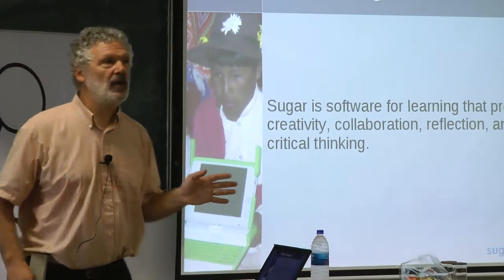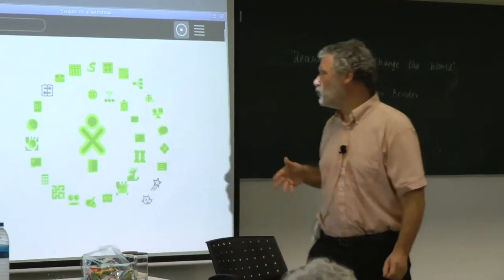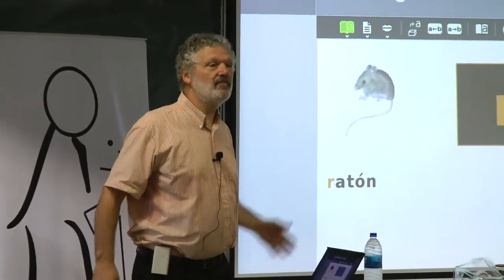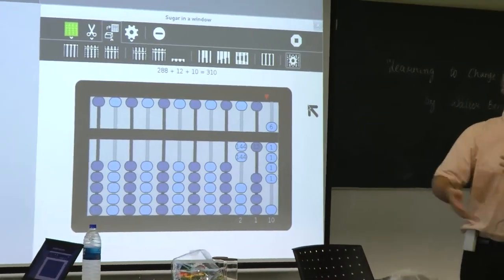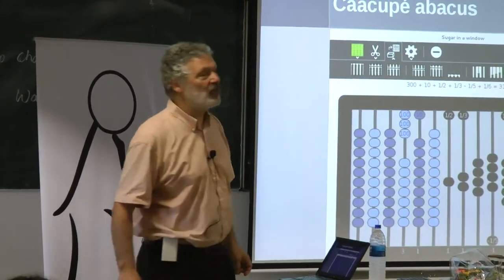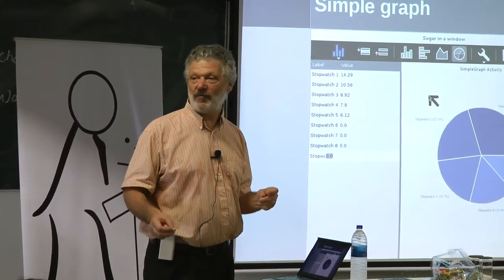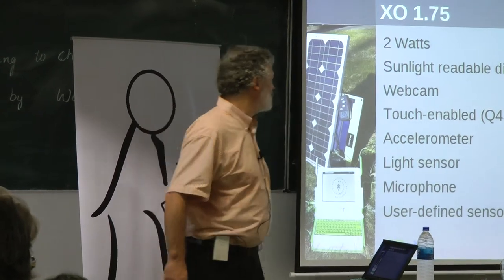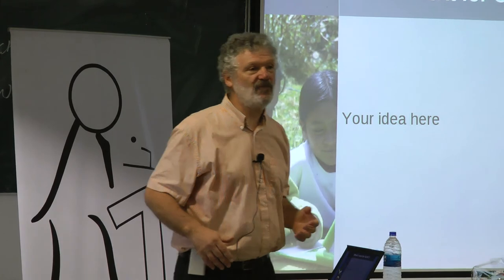'Learning to Change the World' by Walter Bender Part-3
Walter Bender's talk on 26-Aug-2012 at Goa Institute of Management at their Sanquelim Campus in Goa. (Part 3 of 3)

Recorded by MG and HV.